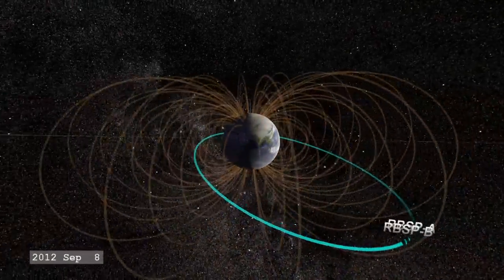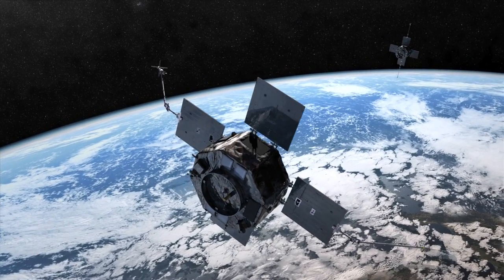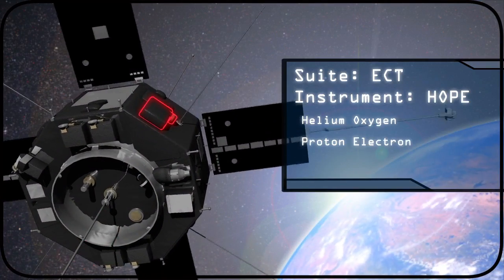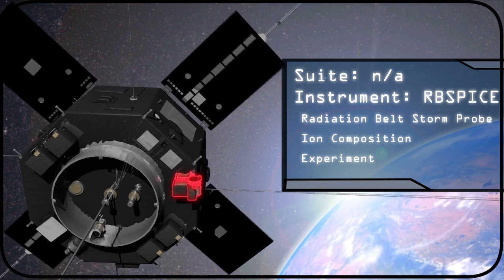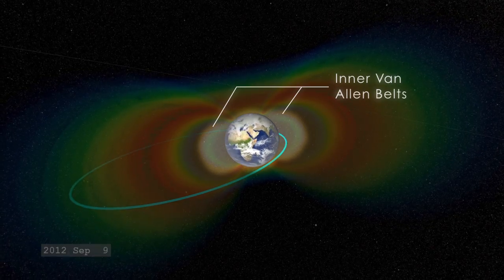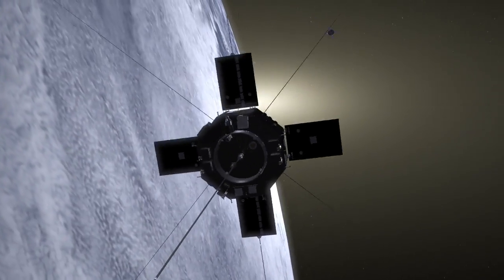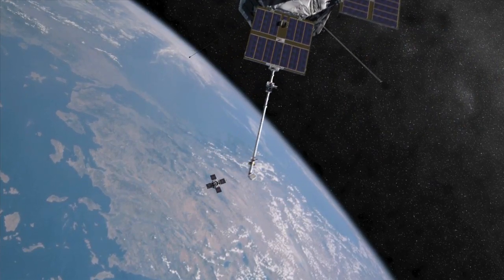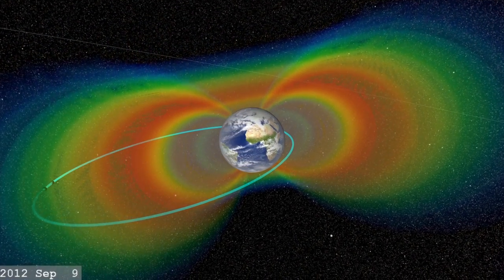NASA | The Van Allen Probes - Instrument Overview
Dr. David Sibeck explains the instruments on the twin Van Allen Probes (formerly the Radiation Belt Storm Probe, RBSP).

The Van Allen Probes will explore the Van Allen Radiation Belts in the Earth's magnetosphere. The charged particles in these regions can be hazardous to both spacecraft and astronauts.